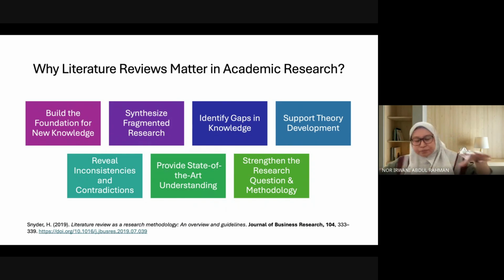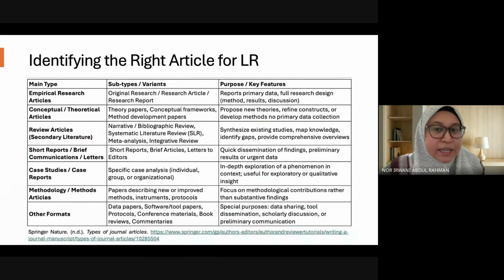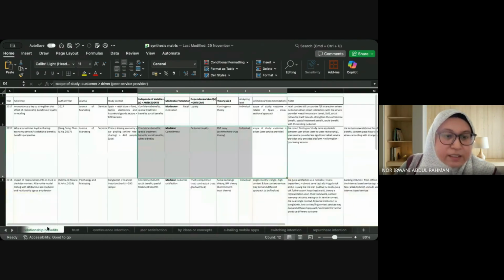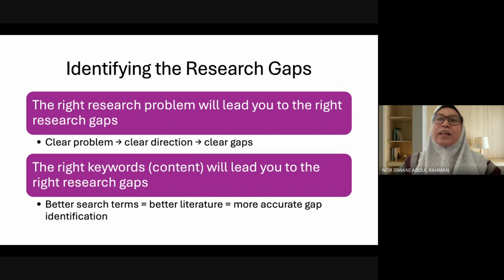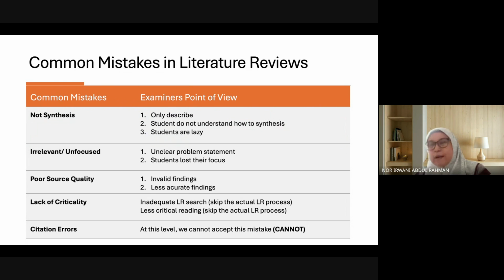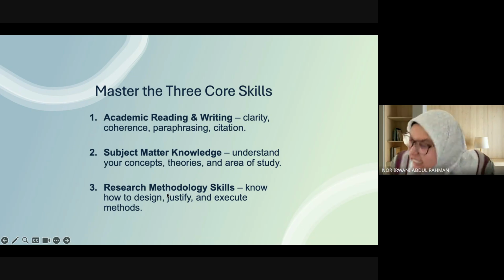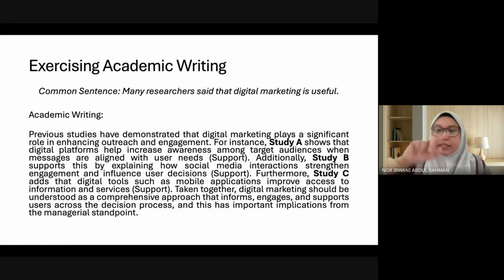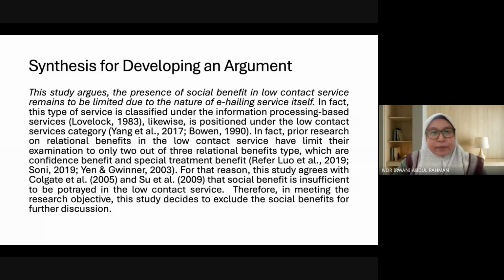Crafting an Effective & Critical Literature Review